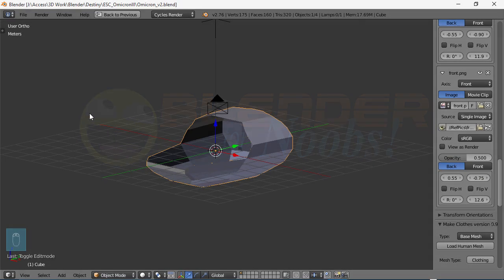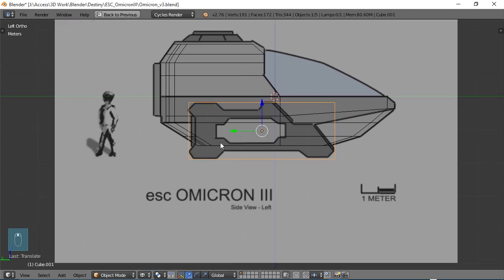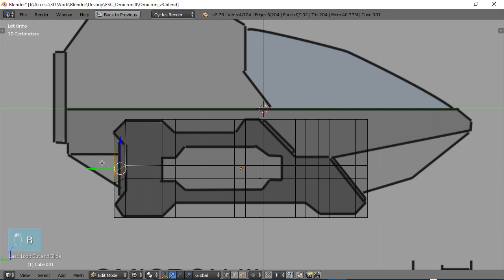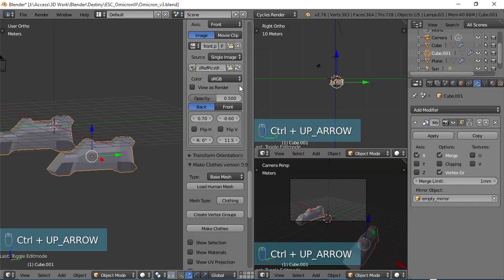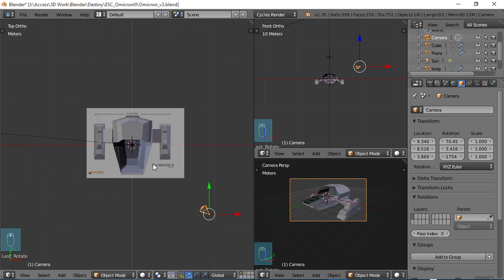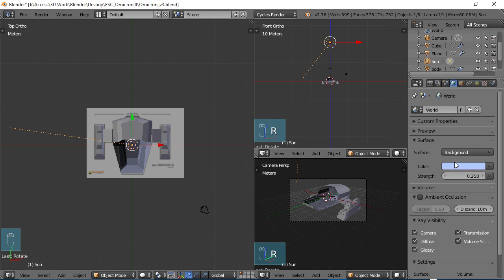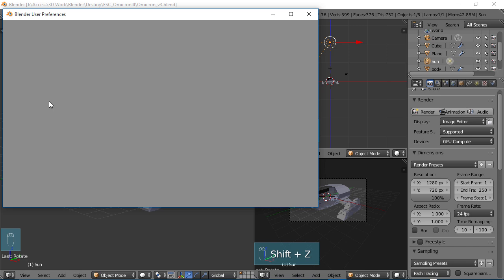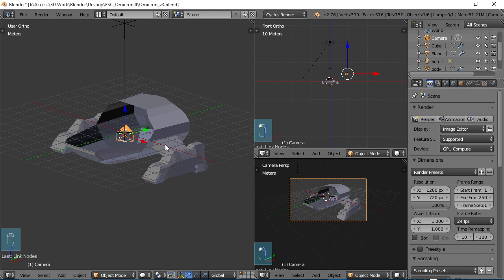Blender For Noobs - Spaceship tutorial - Part 3 of 12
In this part of the tutorial, we will use the reference images to shape the thrusters.